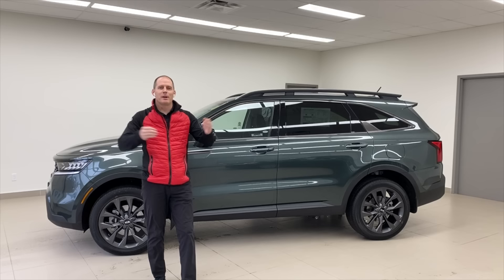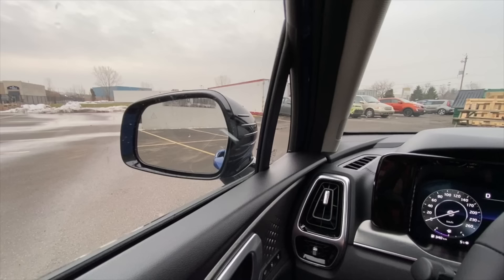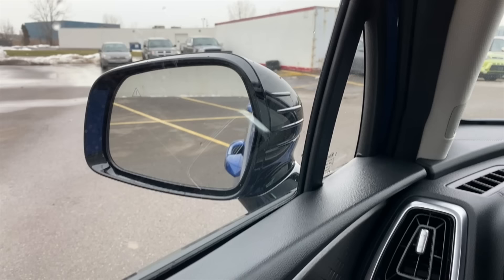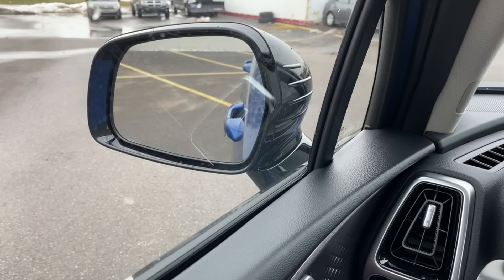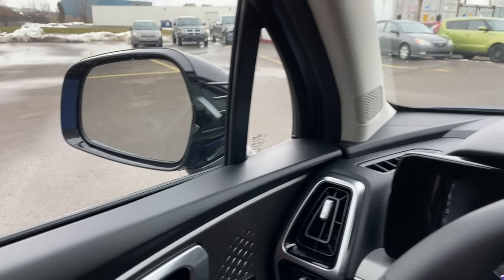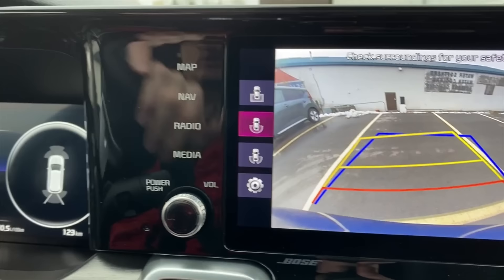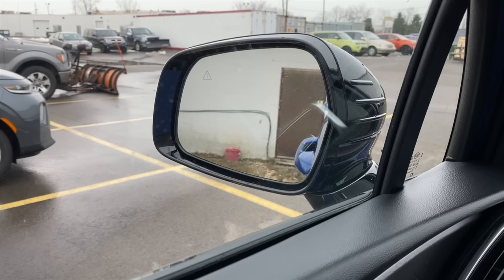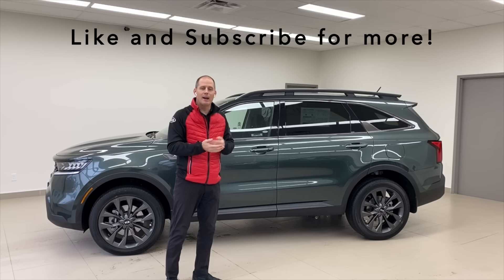Kia's secret mirror function! - Kia Class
The mirrors in many Kia vehicles have a secret function! In this Kia Class we tell you what that function is, and how to use it!

We post a Kia Class twice a week, and do more Kia related videos than anyone on the internet.